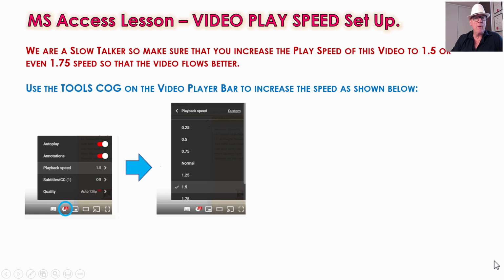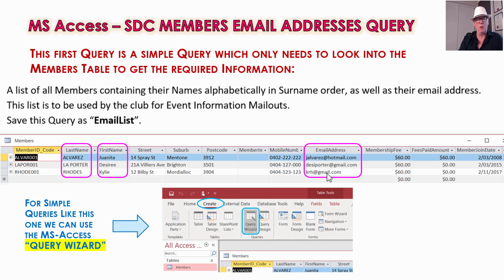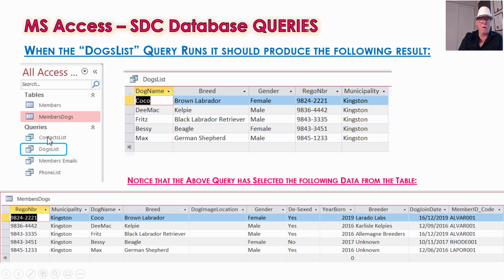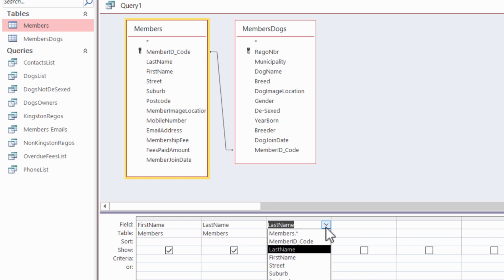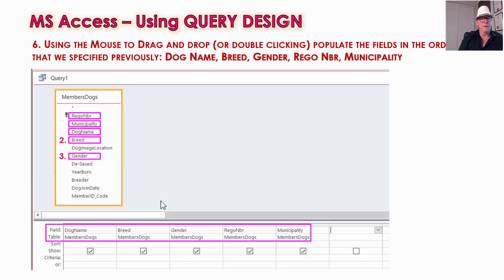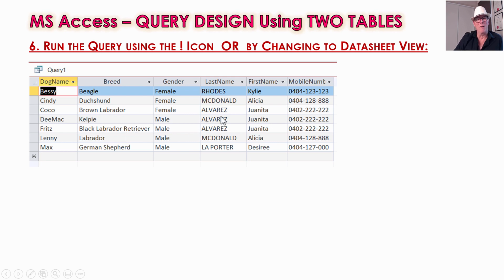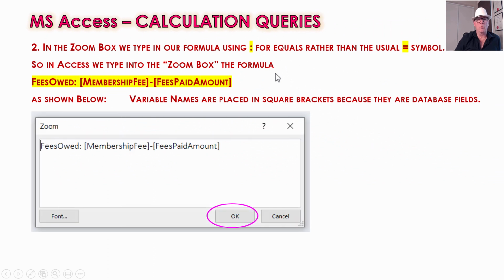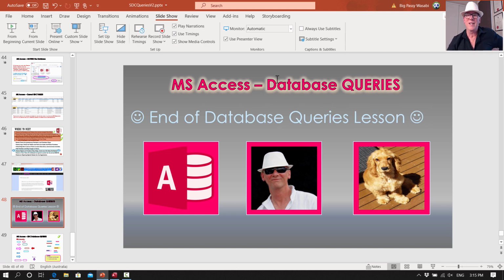Database Queries and Calculations for Southern Dog Club DB Solution - MS-Access Queries Tutorial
In this Lesson we Query the Member and Dog Tables of the Southern Dog Club to produce vital Output Reports that assist with the day to day running of the Club.

We also look at How to Sort Results from an MS-Access Query into Alphabetical Order.

This video lesson contains detailed instructions on how to create Queries using the Query Wizard as well as using the Access Query Design Builder.

Even if you are not doing our full Access Learning Course, this video will show you how to do all types of Database Queries in MS Access.

These Downloads include detailed Step by Step Instructions and well as the PDF Analysis Document for the Southern Dog Club Solution, and both a Start and Finish MS-Access database for the Lesson.

Then for anything you do not fully understand in the Lesson Instructions, simply use the Timeline Index below to go and watch the relevant section of Video explanation.

VIDEO TIMELINE INDEX:

00:00 to 03:35  Introduction and Overview
03:35 to 04:33  How to Get Lesson Downloads Files
04:33 to 06:17  Queries Identified During Business Analysis
06:17 to 10:30  SDC Members Email Query using Query Wizard
10:30 to 11:28  Phone List and Contacts List Queries
11:28 to 14:12  Dogs List Query using Members Dogs Table
14:12 to 17:06  Sorting Query Fields Using Design View
17:06 to 17:44  The 3 Ways to Run a Query
17:44 to 23:06  Using MS-Access Tips for Queries in Access
23:06 to 25:37  Queries with Selection Criteria - Dog Regos
25:37 to 29:00  Using Query Design in MS-Access
29:00 to 36:15  Queries Involving 2 Tables - Table Joining
36:15 to 42:15  Doing Numerical Calculations in Queries
42:15 to 43:21  Completed Queries for the Lesson
43:21 to 44:20  Saving the Database
44:20 to 45:12  Where to Next
45:12 to 45:35  Our Website MS Access Beginner's Course
45:35 to 46:46  Wrap-Up and Video Outro

This video will be useful for anyone learning Computing, especially students doing VCE Applied Computing or VCE Data Analytics or HSC Computing high school courses in Australia, and GCSE in the UK.

You can download a hard copy of the Step By Step Instructions Guide, and the Full Analysis and Overview Document as well as the Databases at the following link:

We are planning to make a number of Video Lessons that will be a great course for people to learn how to build Databases using Microsoft Access.

Passy